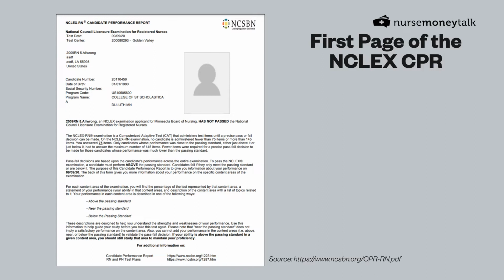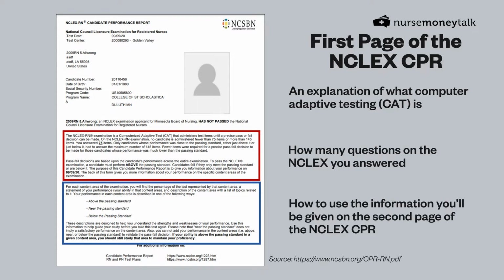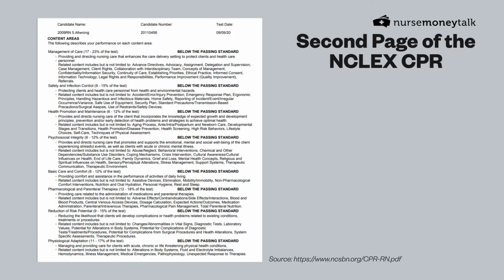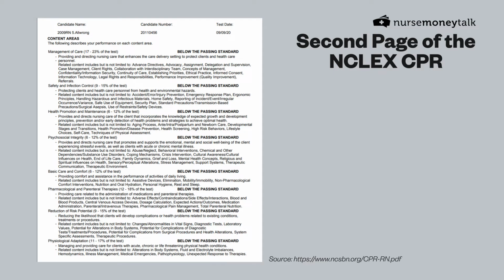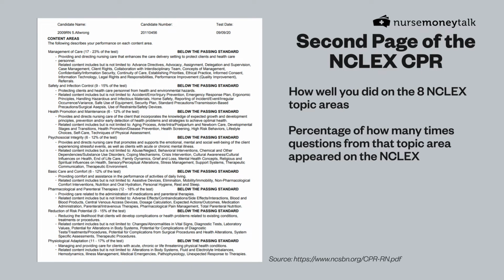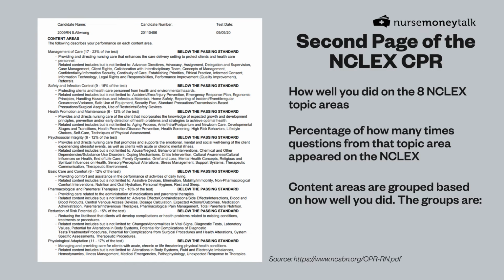What is the NCLEX Candidate Performance Report | Here's What You Should Know!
In this video, you will learn about the NCLEX Candidate Performance Report - what it is, how you get it, and the contents of it.

Resources to Ace Nursing School
➔ Nursing Student Academy (Get help on tough topics in nursing school)

Timestamps:
00:00 - What is the NCLEX Candidate Performance Report
01:33 - What's on the Pages of the NCLEX CPR?
02:45 - Looking for an NCLEX Prep Course?